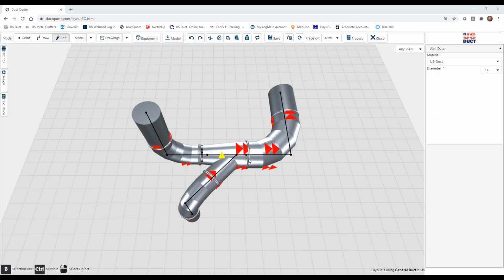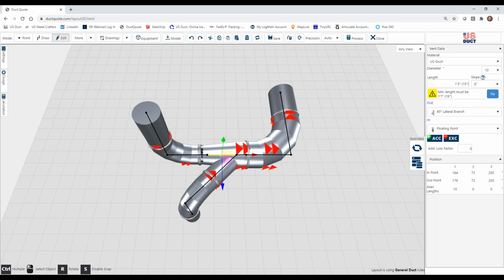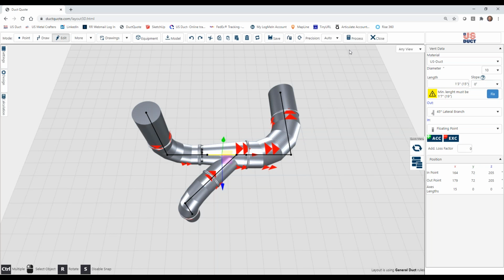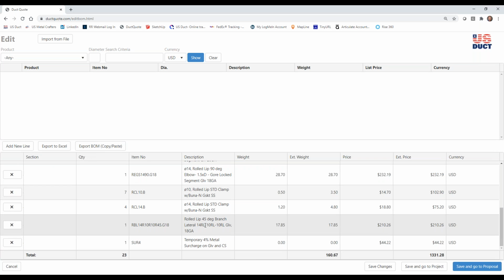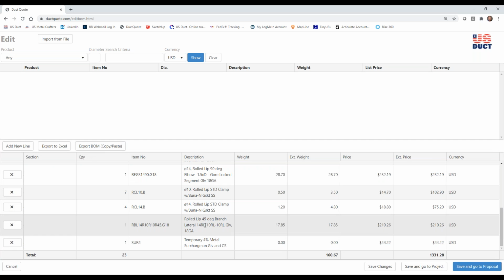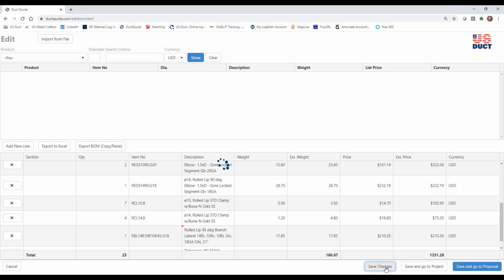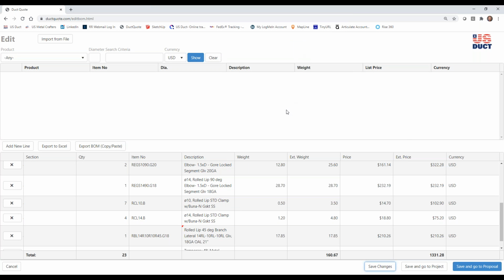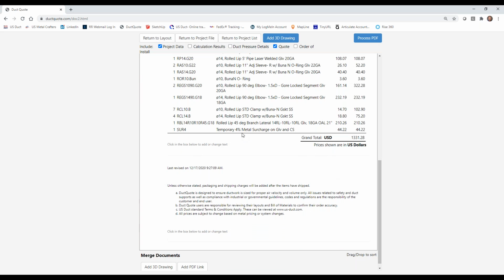Duct Quote Training 26: Special Size in Duct Quote